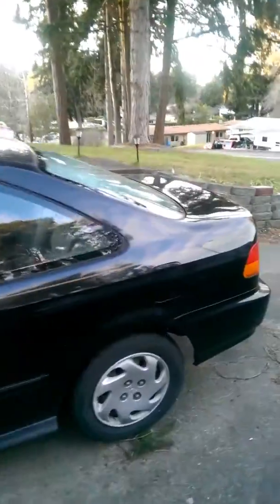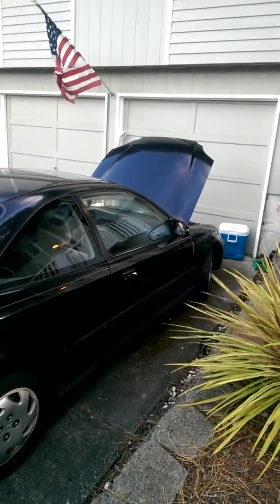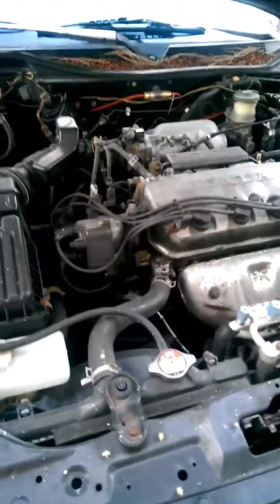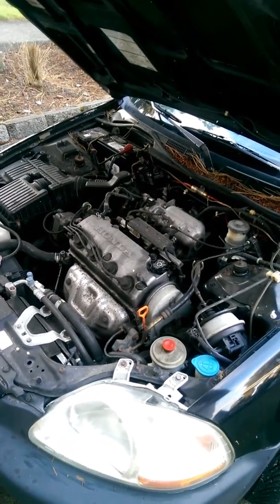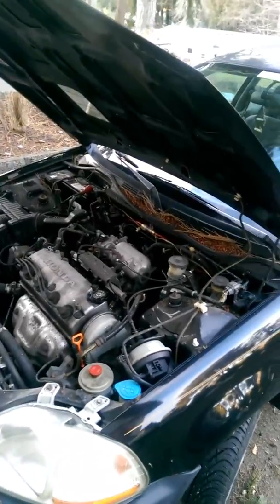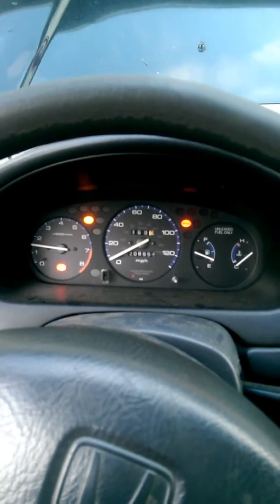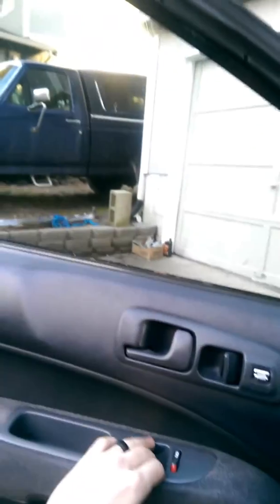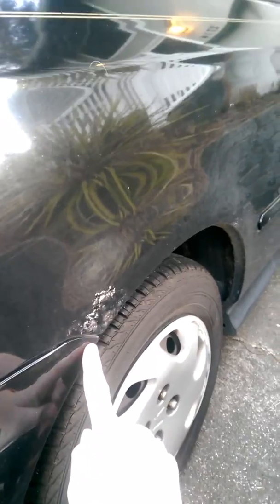1997 Honda Civic EX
Time for a change. I've been driving the car for 10 years and the engine needs done attention. Take a look and let me know what ya think. B-20 swap or freshen up the D16Y8 with the Vitara turbo build.